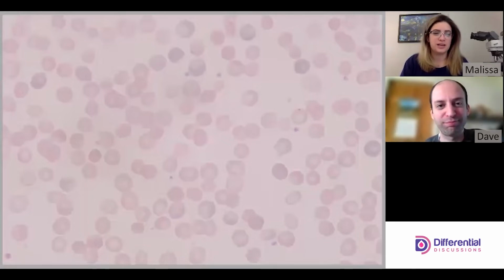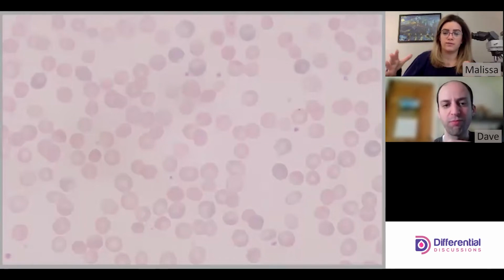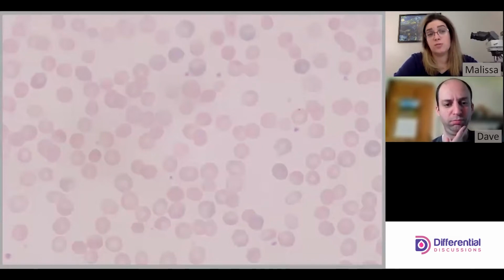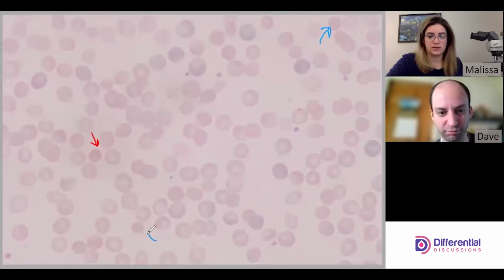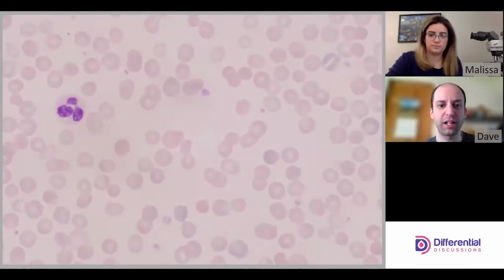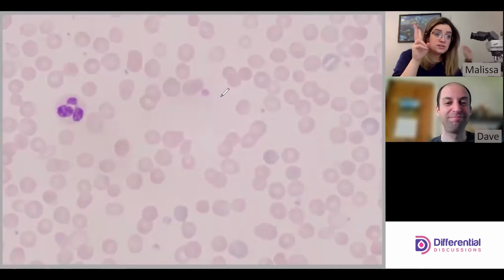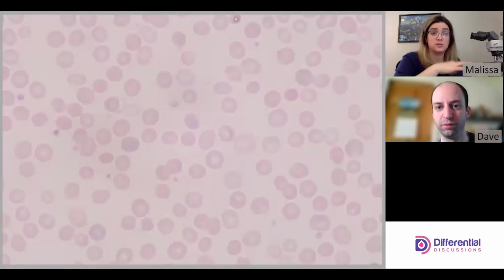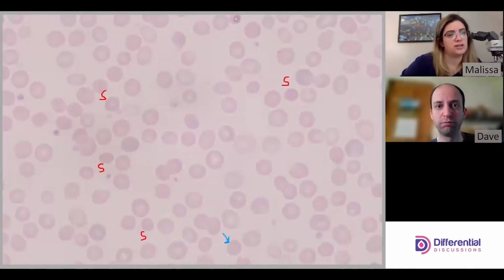Hereditary Spherocytosis Peripheral Blood Smear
A peripheral blood smear of hereditary spherocyosis is reviewed.